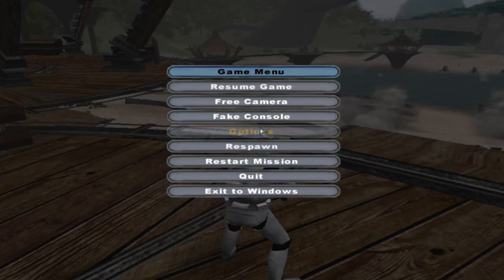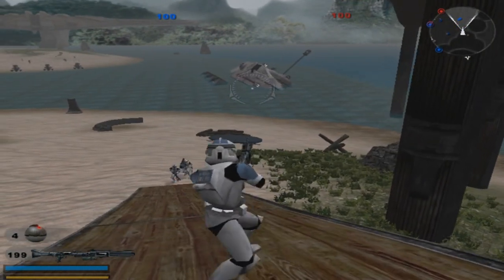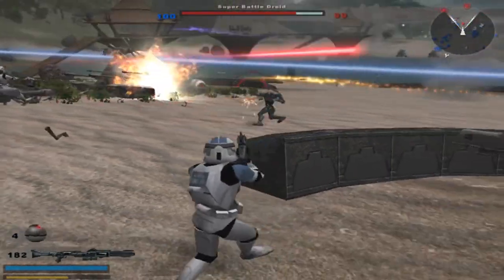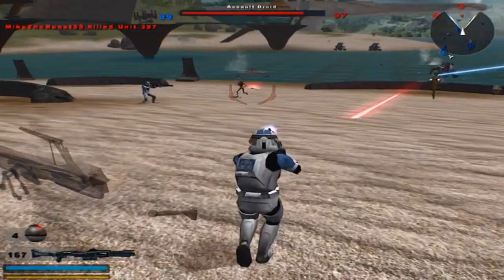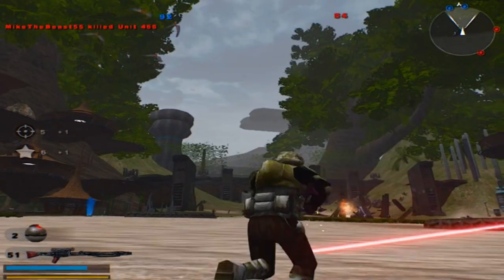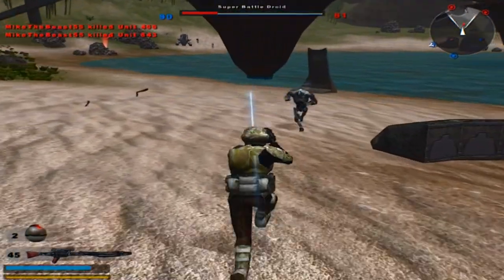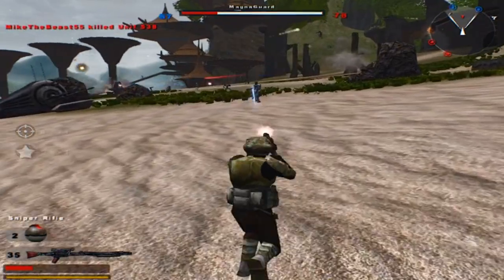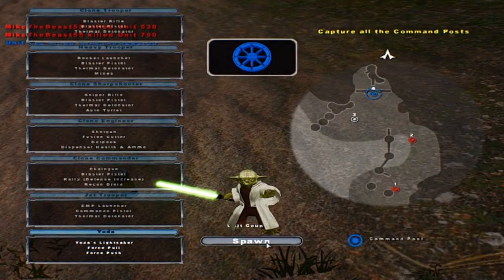Star Wars Battlefront 2 Mods: HarrisonFog & Javitolo98's Realistic Kashyyyk 1.0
Rant: THIS IS WHY I DO NOT USE THE GRAPHICS MOD! MY COMPUTER IS OLDER THAN MOST 5TH GRADERS AND IS IN DIRE NEED OF UPGRADING! I HAVE THE MONEY BUT I AM TOO CHEAP LIKE JEWISH PEOPLE TO UPGRADE MY PC, BUY ME A NEW COMPUTER MOMMY!

ACTUAL DESCRIPTION: Rezzed Kashyyyk with HD textures, added props and graphical re design. Please use with my graphics mod. Check description for installation tutorial. Used the movies and the new Battlefront series aesthetics for reference.

Javitolo98 : CIS and REP vehicle props, new platforms and Wookie houses and buildings placing.

Harrisonfog: Texture work, object placing correction, new vegetation and rocks placing.
What's been improved:
• Everything! All the textures are HD now
• Improved the look of sand.
• Greatly improved the rocks and foliage.
• More variety of plants (Credits: Gogie)
• Completely new HD sky (Cloudy as seen in EPIII).
• Added a background inspired by Kashyyyk : Docs BF1 Map.

Features:
• Downed republic juggernaut
• CIS lander on the droids side
• Landed Republic Star Destroyer
• Foggy/Cloudy weather as seen in EP3 Battle of Kashyyyk
• Vegetation and Rocks increased variety and quantity
• Movie accurate platforms and huts